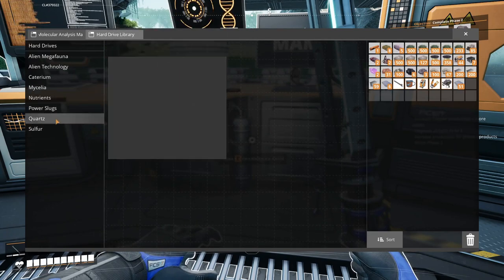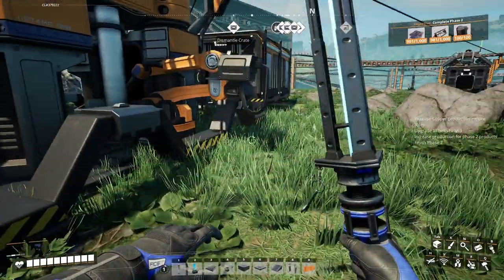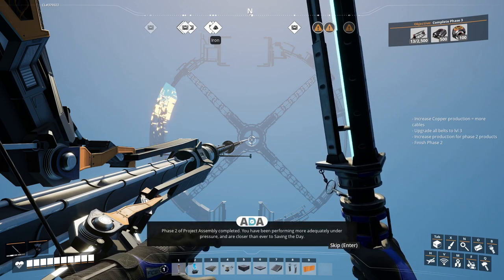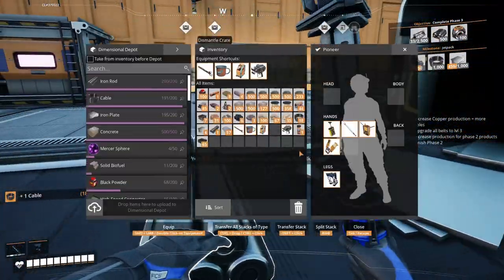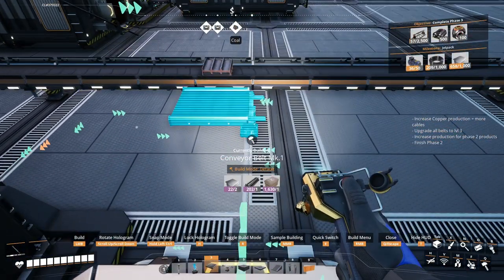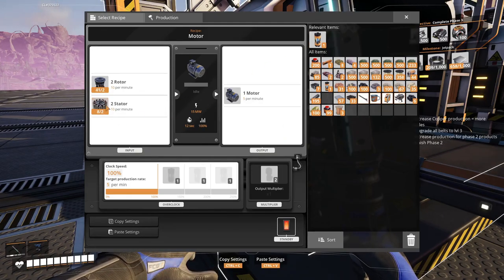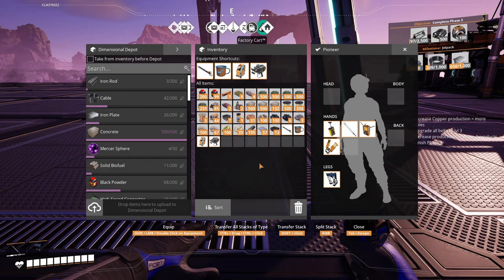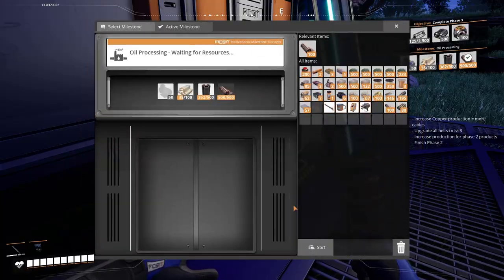Satisfactory 1.0 Episode 53: Phase 2 completed!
I completed phase 2! On to the Jet pack and Oil!